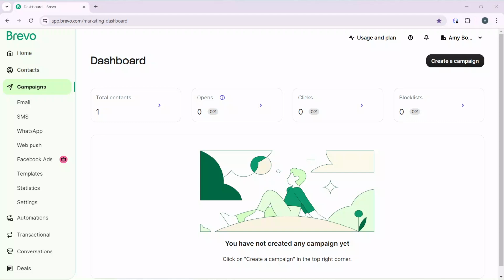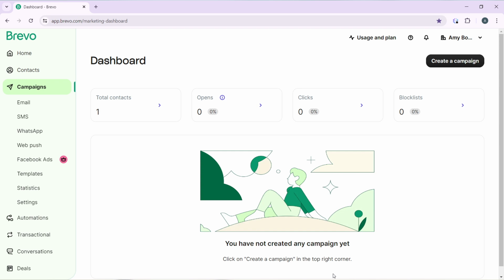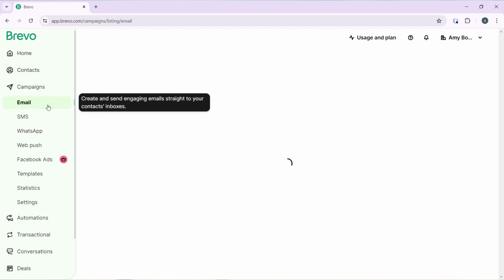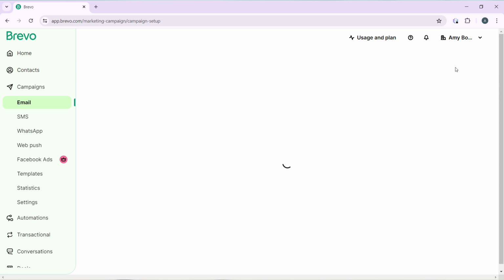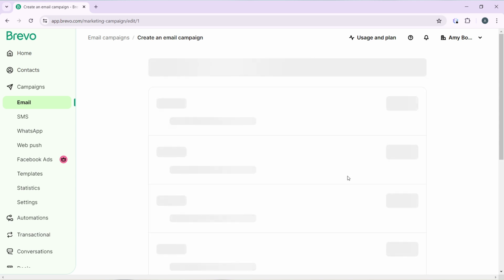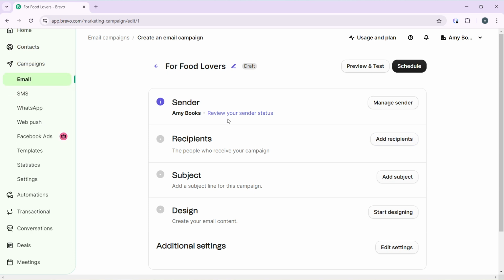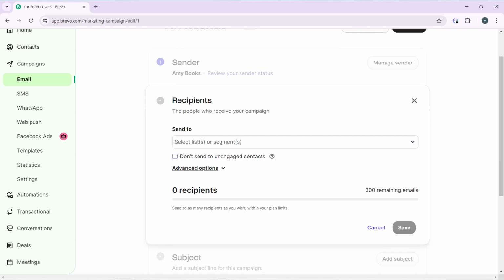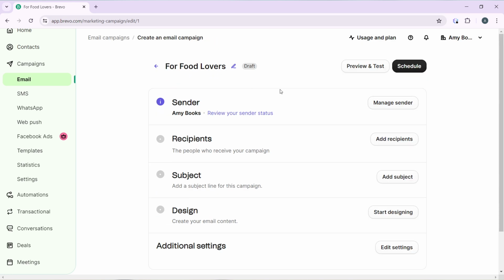How To Create Newsletter In Brevo (Easiest Way)​​​​​​​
In this video I will show you How To Create Newsletter In Brevo. It would be good if you watch the video until the end so that you don't miss important steps.